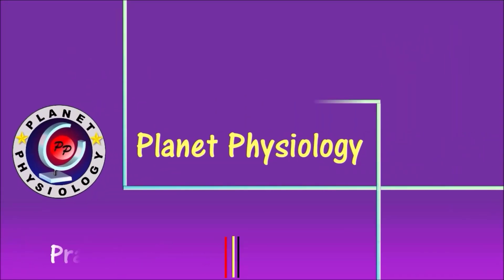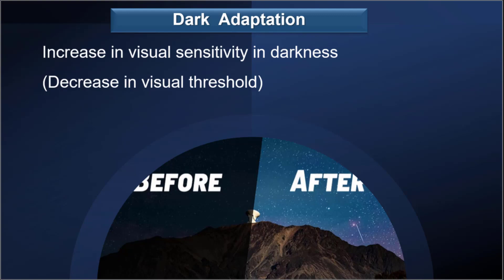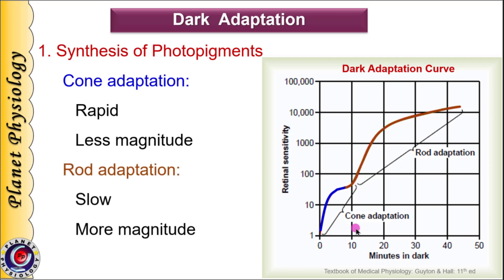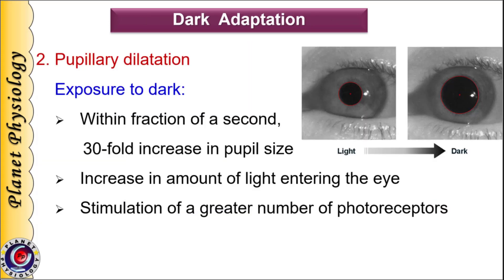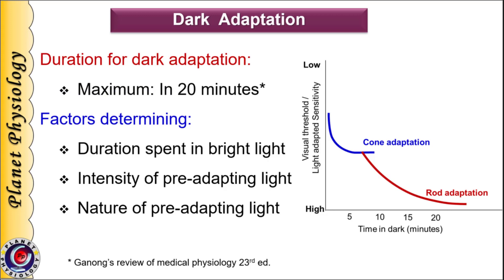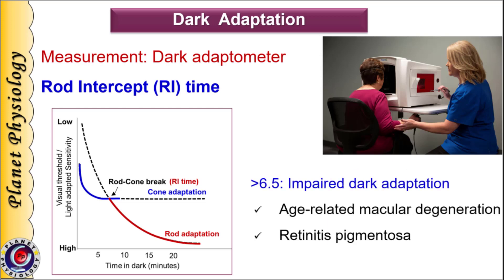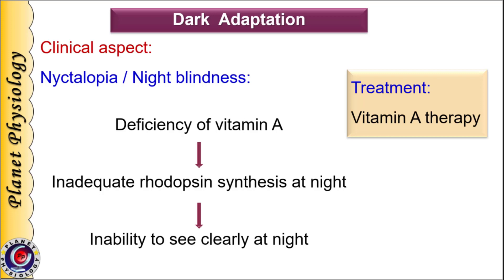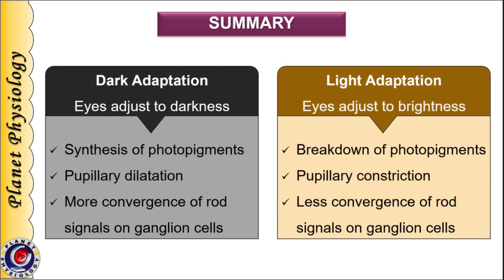Dark and light adaptation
Our eyes can change their sensitivity as per the availability of light. Due to this visual adaptation we clear see equally well during bright as well as dark conditions. This video describes mechanism of dark and light adaptation as its clinical applications.
This is very commonly asked short note in medical physiology examinations. Content of the video will surely help students to write this answer.
Resources used
Online sources like Wikipedia and google images